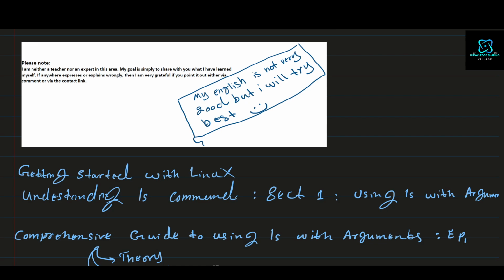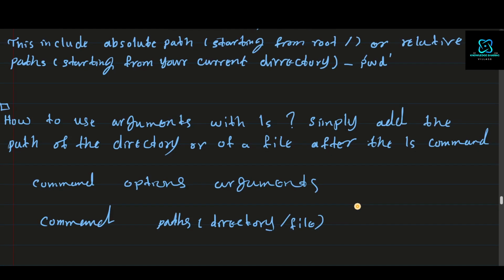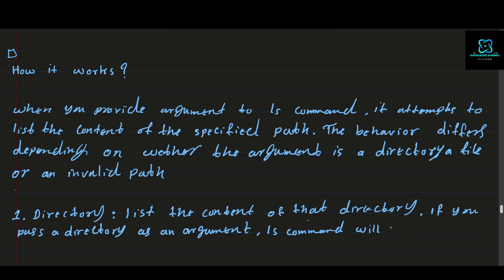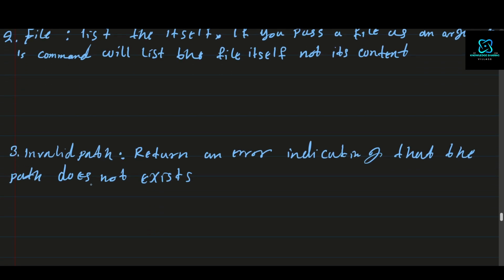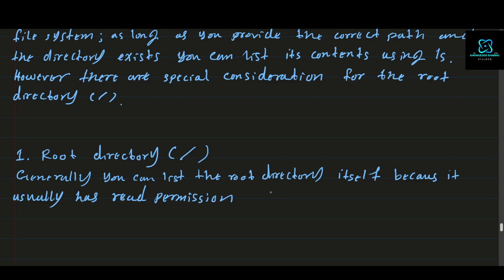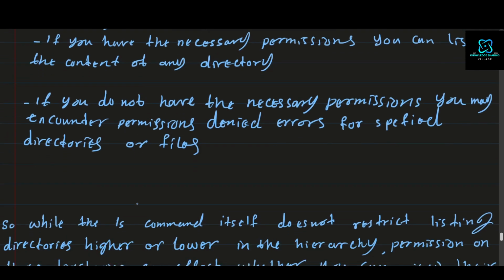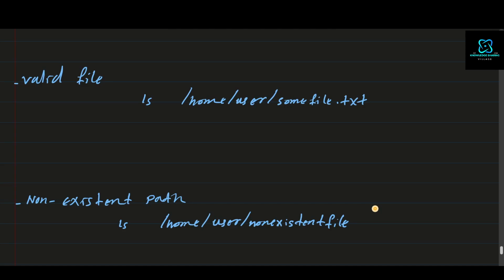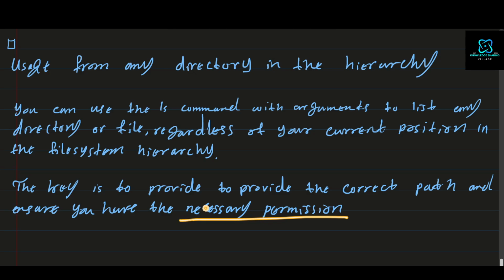Using Arguments with ls Command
Getting Started with Linux - Section 2 - Understanding ls command - Section 1 - Ep.0